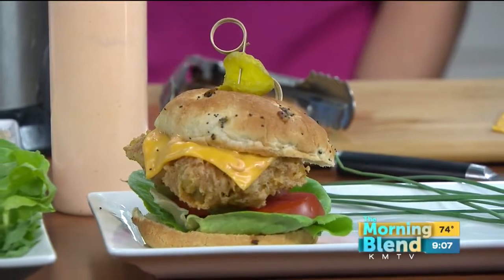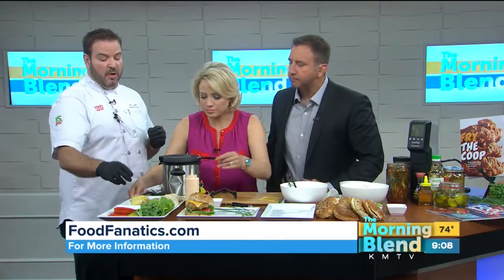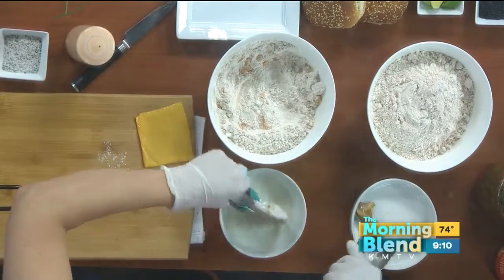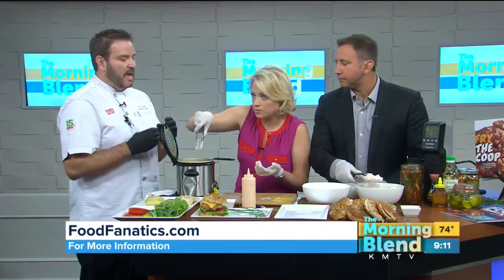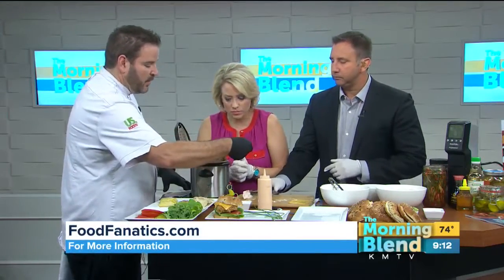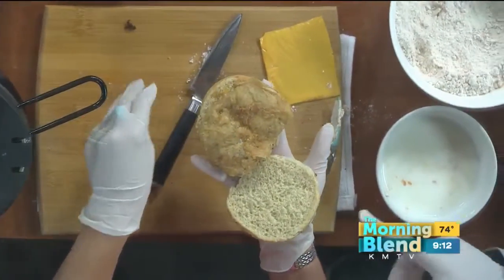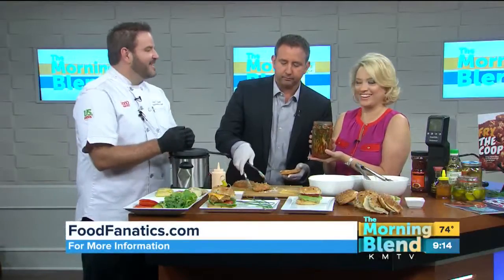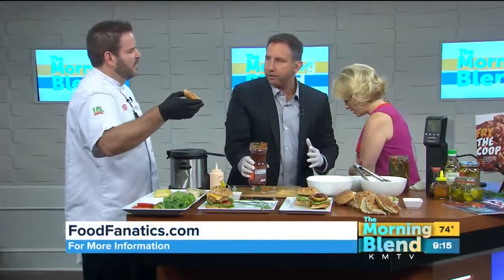Food Fanatic Chef Cory Guyer 8/9/16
Think a chicken sandwich is boring?  Not when Food Fanatic Chef Cory Guyer is the one making it!  The US Foods chef is back to show us some flavor-filled options.